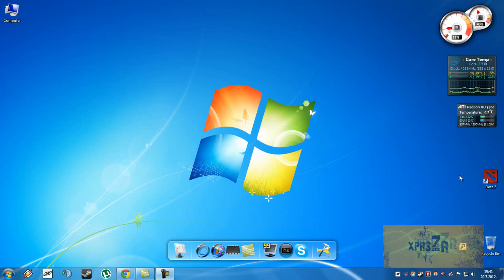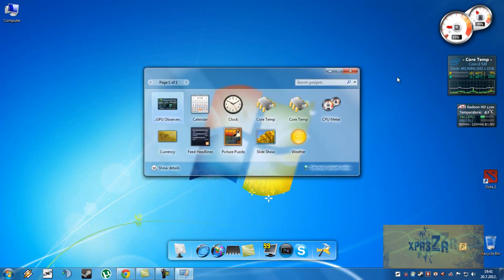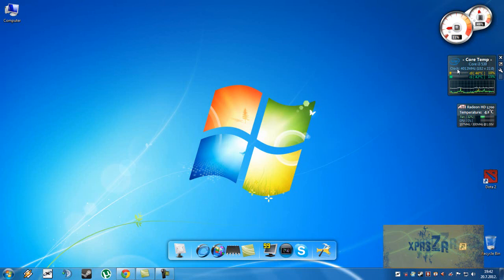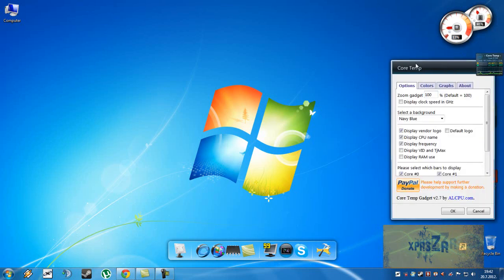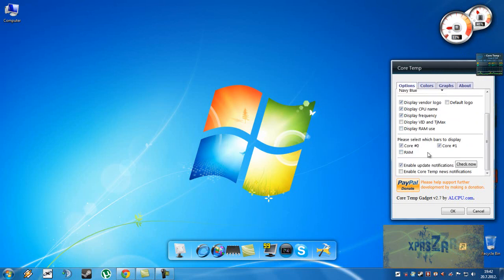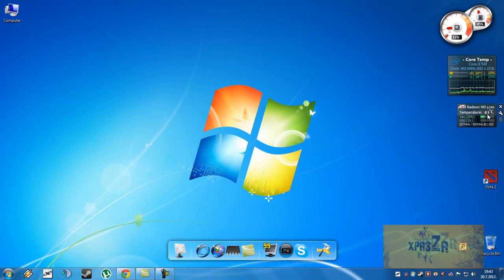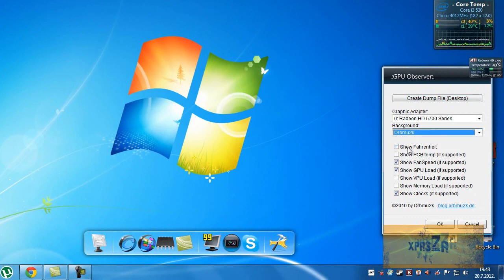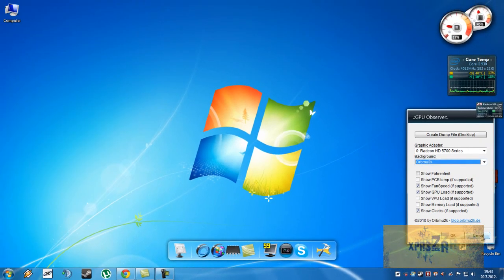Windows 7 Useful Gadgets For CPU & GPU HD [720p]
Hello

This video is about Windows 7 gadgets for your CPU & GPU.
There is one thing I forgot to mention about "Core Temp" gadget, you MUST have core temp installed and running for it to be able to show information.

GPU Observer

Core Temp

~expresszor